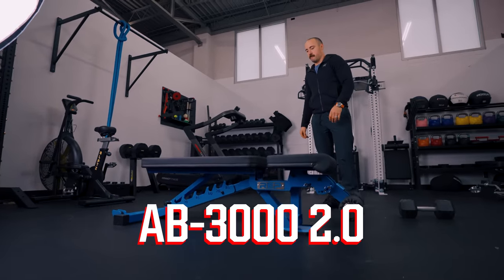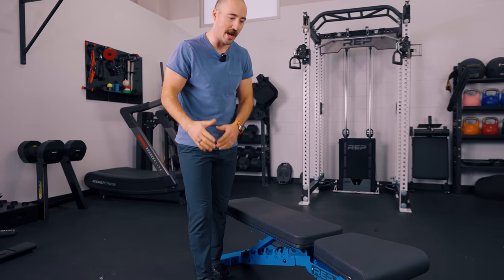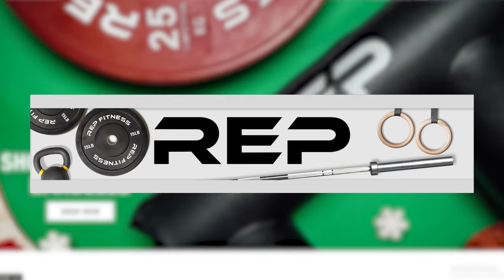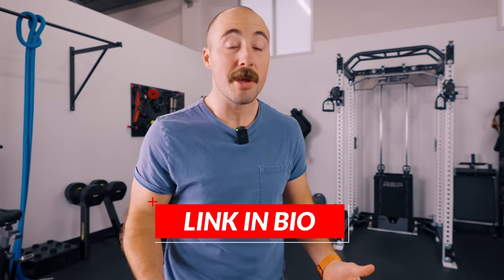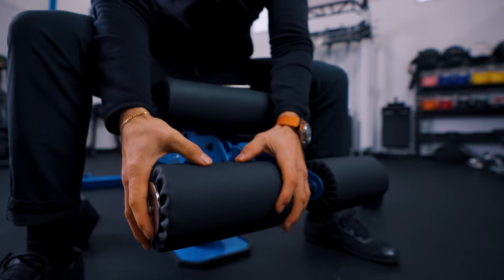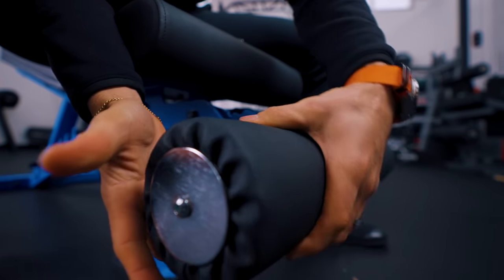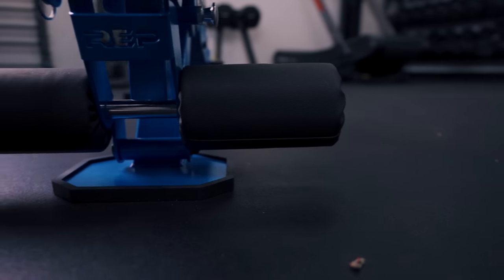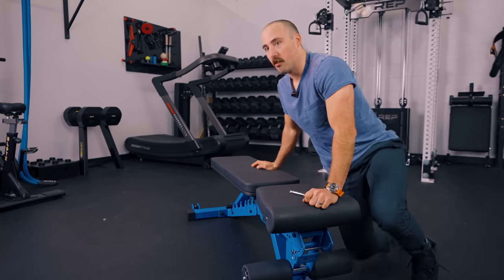The Best Value FID Weight Bench? REP AB-3000 2.0 Review!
Coop reviews REP's update to the AB-3000!

0:00 - REP AB-3000 2.0 Review!
1:14 - Overview
1:49 - REP's "Third Wave" of Products
2:18 - Improvements of the AB-3000 2.0 over the original
4:42 - Design of the AB-3000 2.0 & Component Quality
4:48 - Vinyl & Foam Quality
11:21 - Aesthetics and Pad Gap
13:03 - The AB-3000 Leg Roller
16:43 - Bench Stability
17:28 - Coop's AB-3000 2.0 "Pros", Pricing, and Alternative Options
19:39 - Coop's AB-3000 2.0 "Cons"
21:58 - Final Thoughts